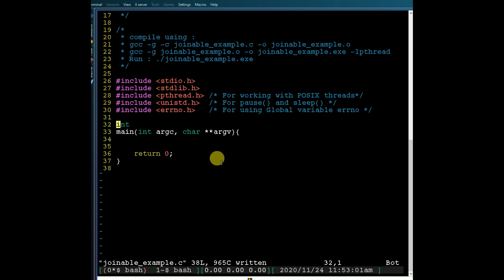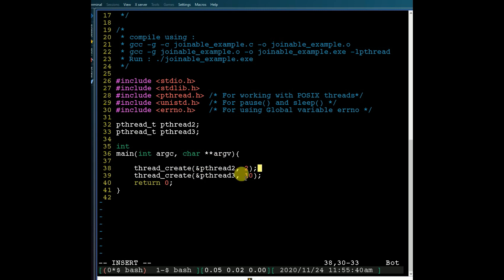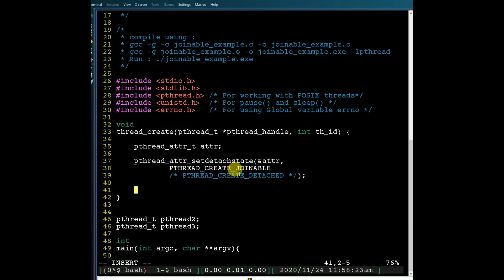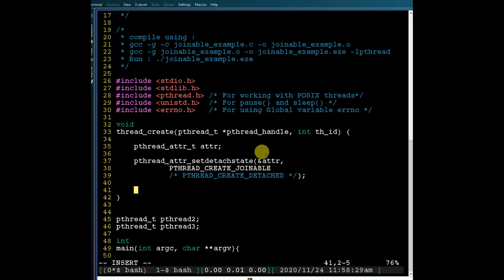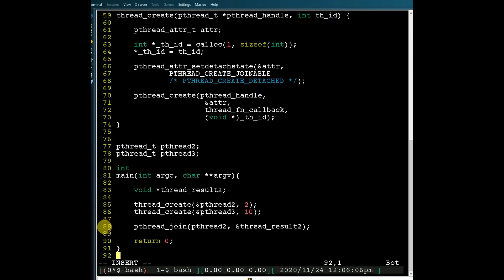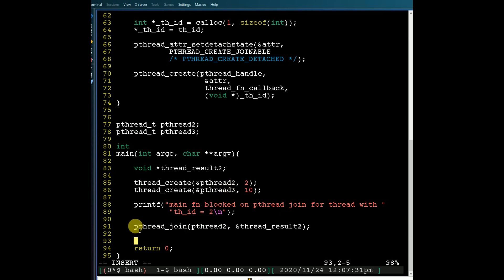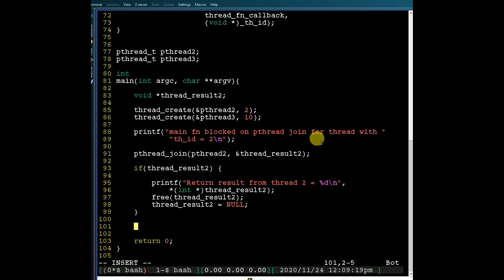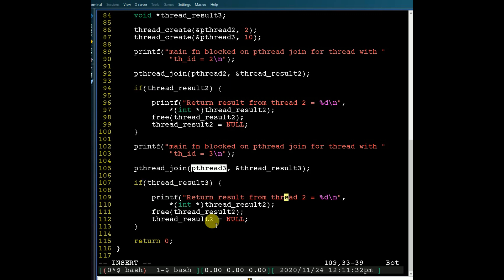Joinable Threads - Multi-Threading Concepts | Operating Systems | Udemy Course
Understand what are Joinable Threads, and how do they work
POSIX Multithreading